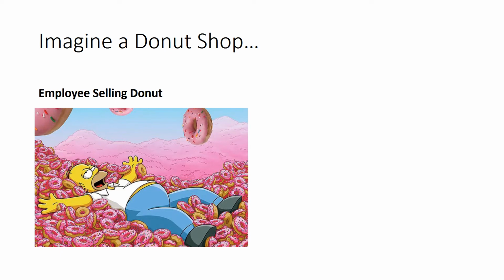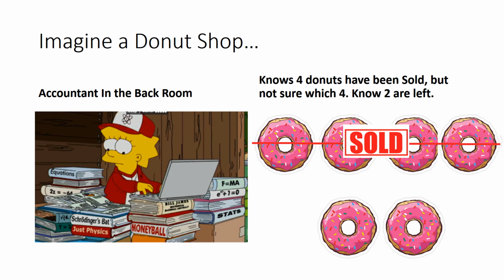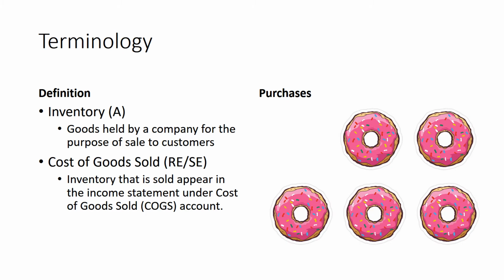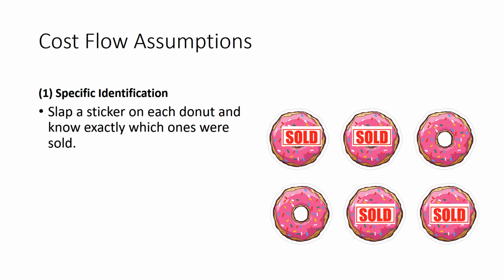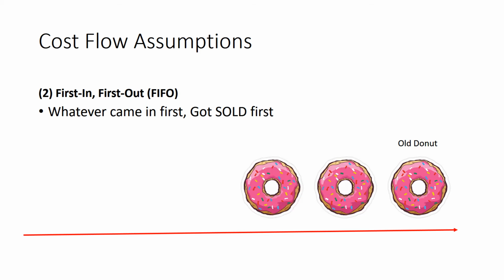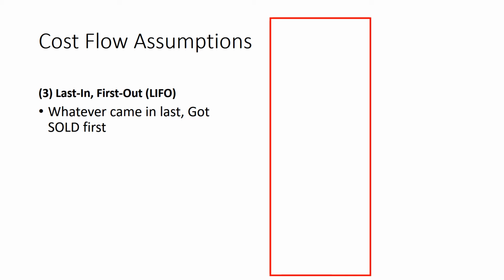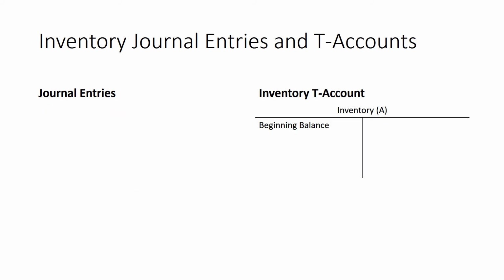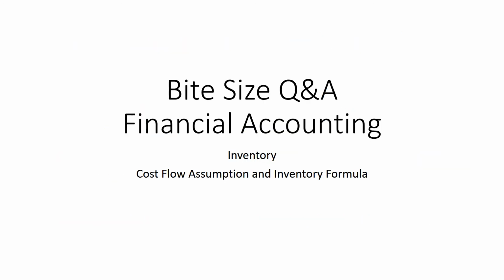Inventory: Cost Flow Assumptions and the Inventory Formula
This BiteSize accounting video discusses of the 4 inventory cost flow assumptions: specific identification, FIFO, LIFO, and weighted average. The inventory T-account and formula are also discussed.